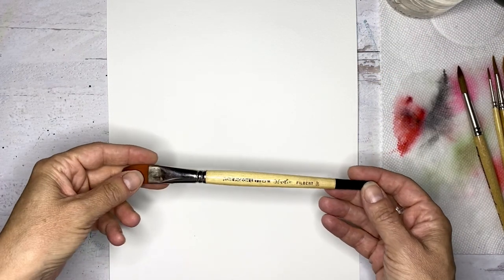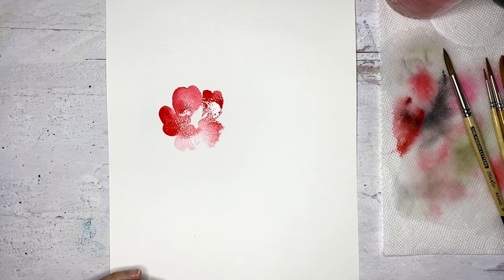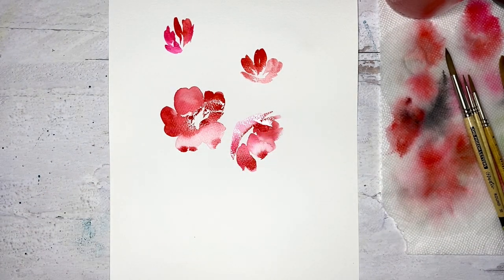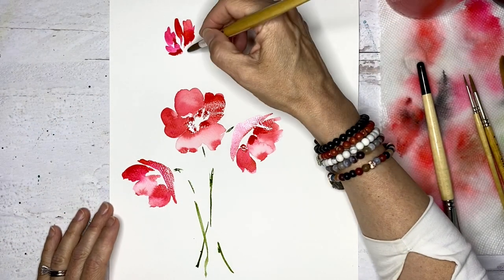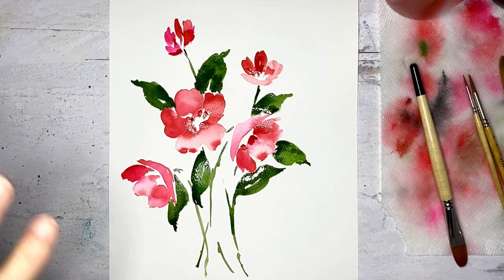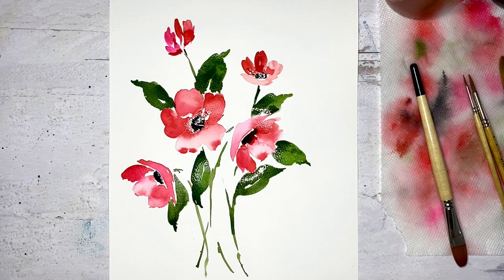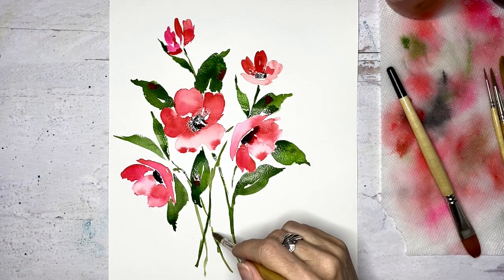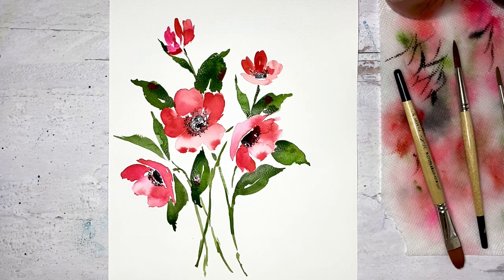How to paint a simple watercolor bouquet!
You can paint a loose watercolor bouquet in just 15 minutes!  I'll take you step by step!  Come join the fun!